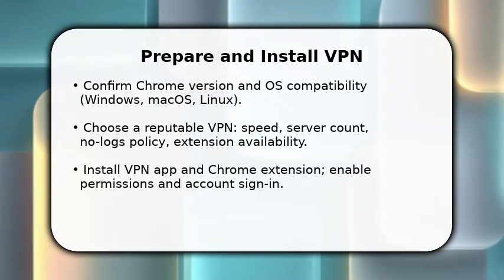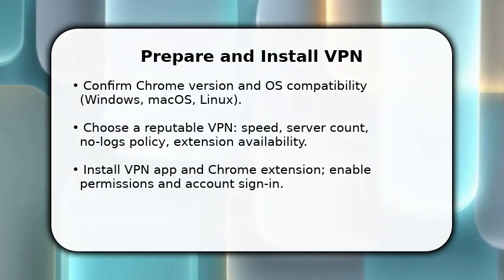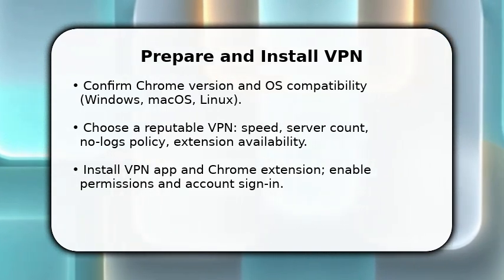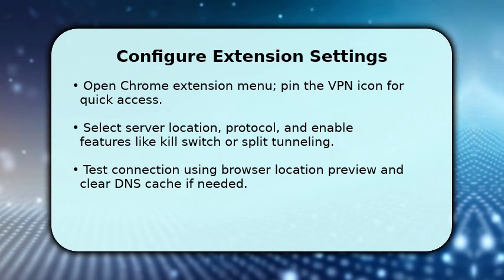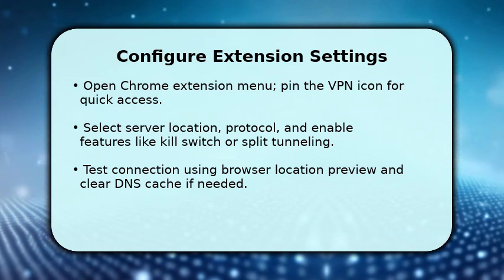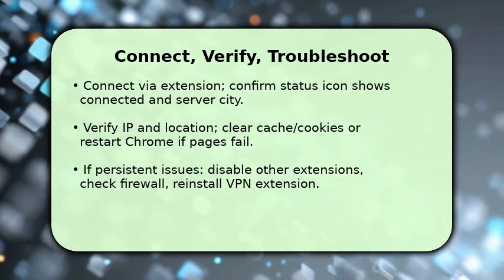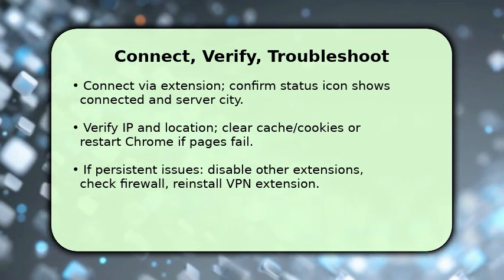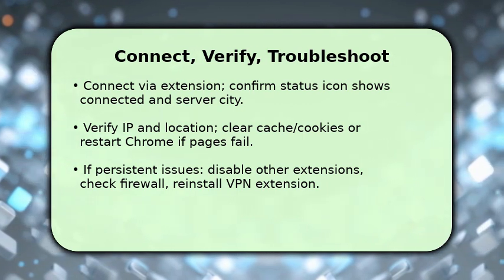How to Connect Vpn on Chrome - Full Guide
Dive into the comprehensive guide on connecting a VPN to Chrome, ens extricate yourself from online tracking and enjoy enhanced privacy. This video will walk you through step-by-step instructions tailored for users of Google's browser.

connect VPN,